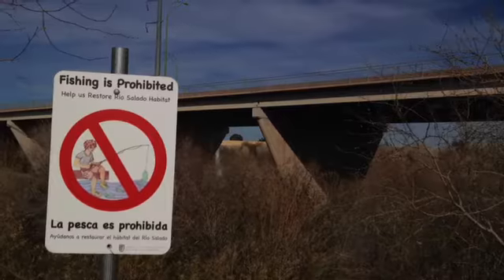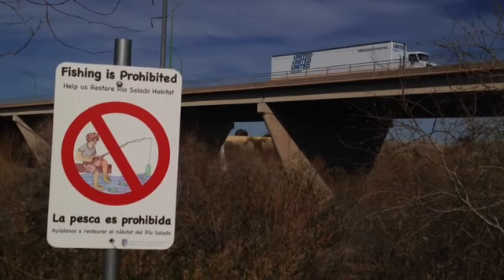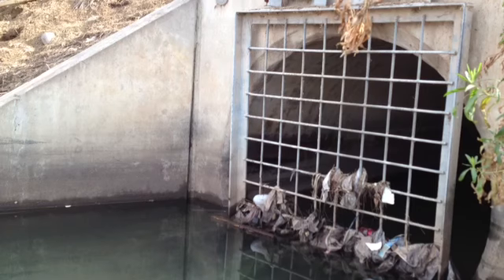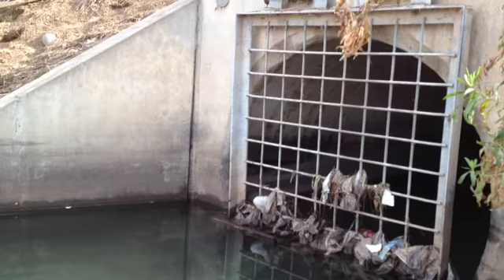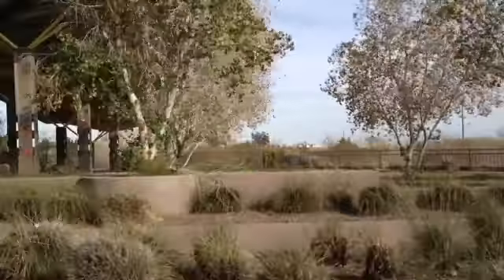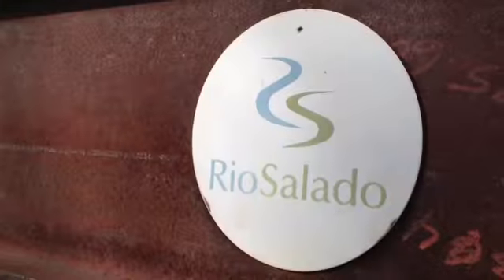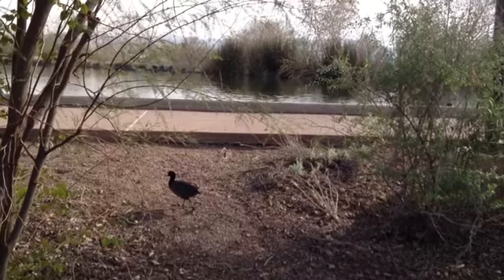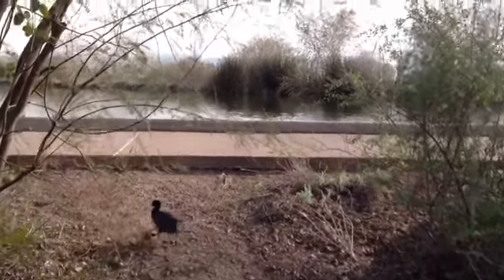Urban Nature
Rio Salado, Phoenix.